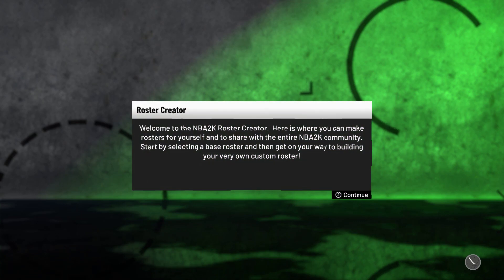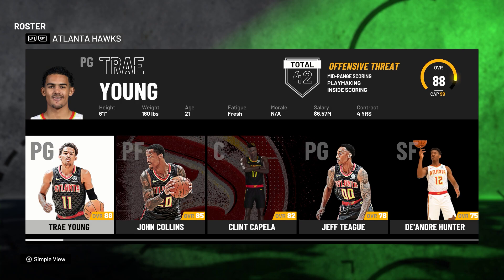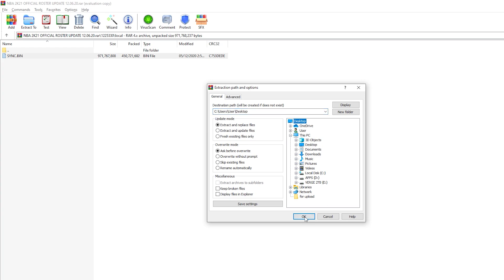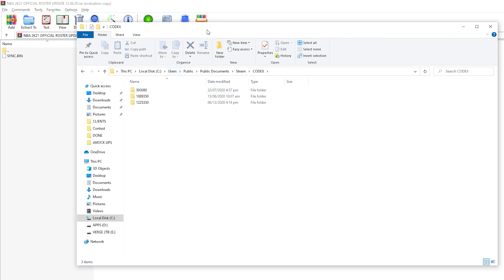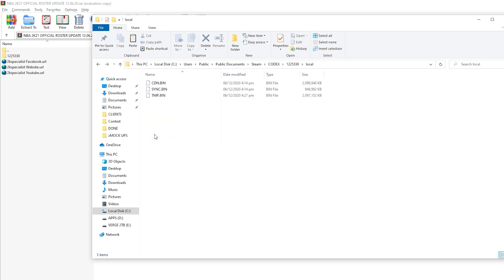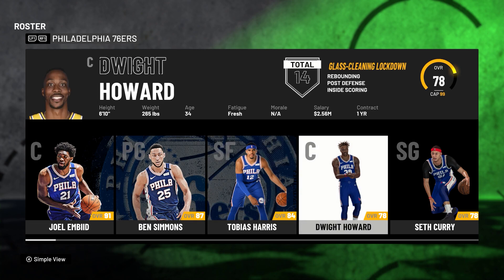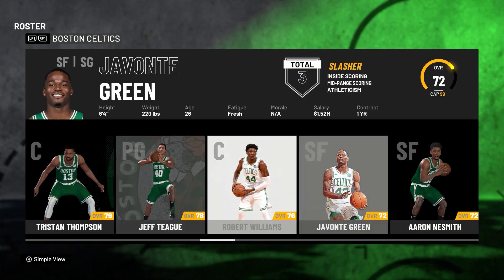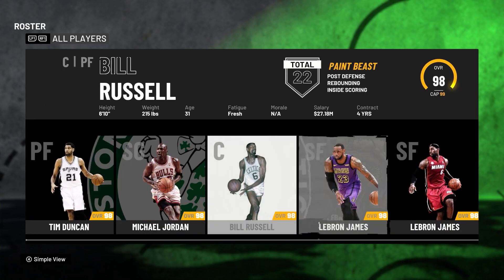HOW TO UPDATE ROSTER NBA2k21 OFFLINE MODE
Hello guys! Here is the tutorial most of you requested on updating the NBA2k21 ROSTER. With this we can now enjoy playing NBA2K21 with the latest ROSTER, Big thanks to Sir 2K in 2kspecialist for uploading this updated roster for (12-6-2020) for NBA2K21!

NBA NBA2k21 ROSTER UPDATE#TUTORIAL#DAVERGEGAMING